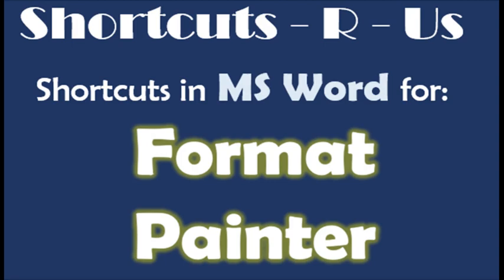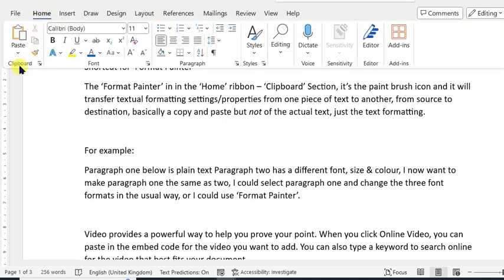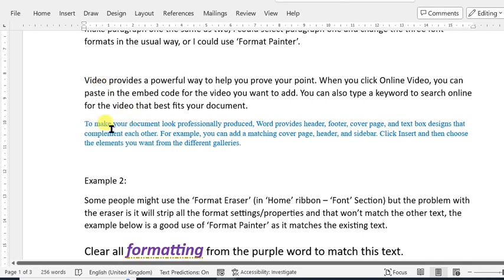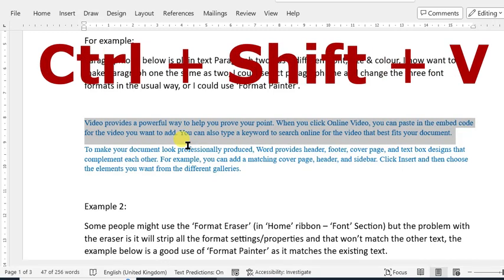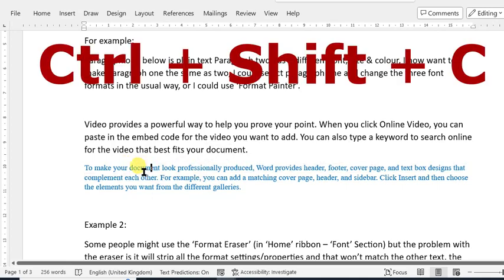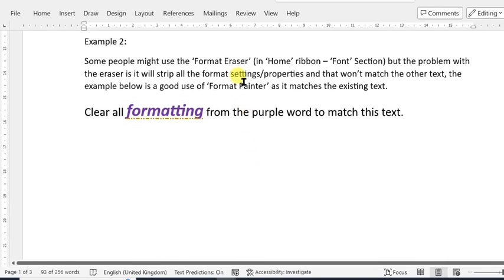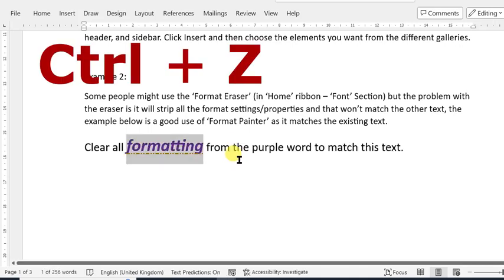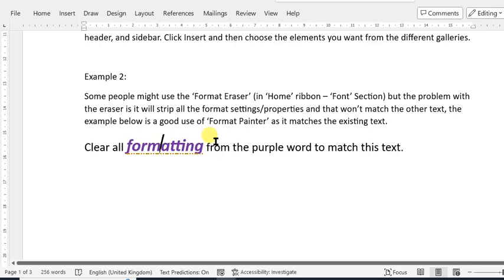Keyboard Shortcut in Word to use the Format Painter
Short video showing keyboard shortcut to help you quickly apply the Format Painter to change the format of your destination text to match the format of your source text.

The Format Painter is a popular tool and the above method will lead to increased productivity when using it.

Keyboard shortcuts enable visually impaired users and are always useful if your mouse breaks!